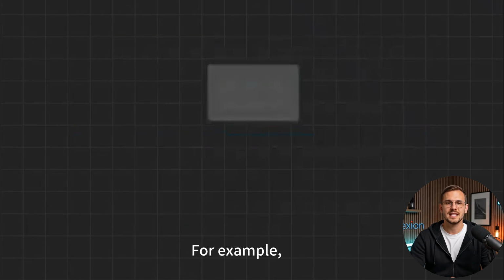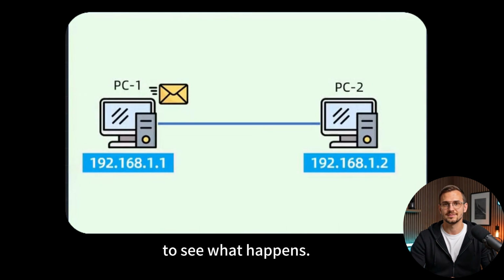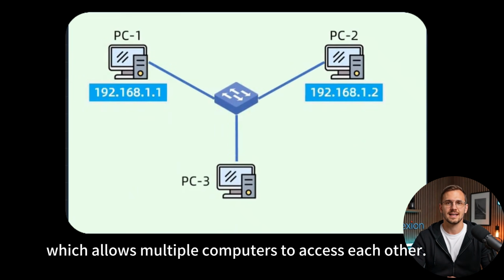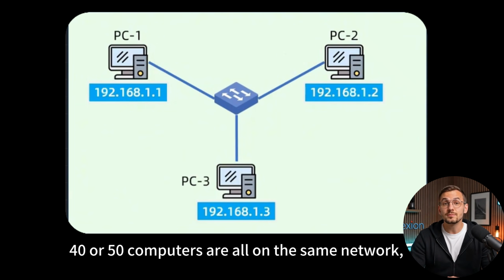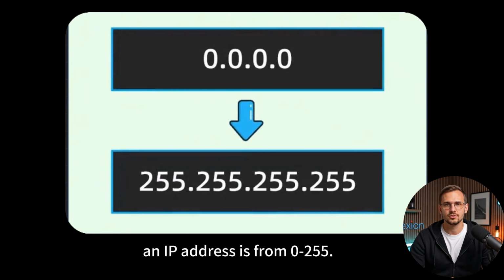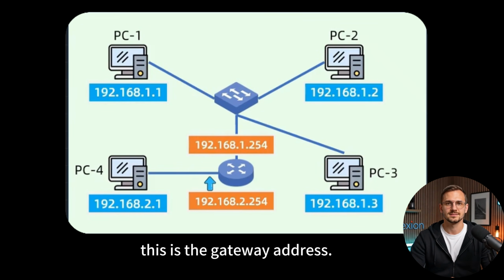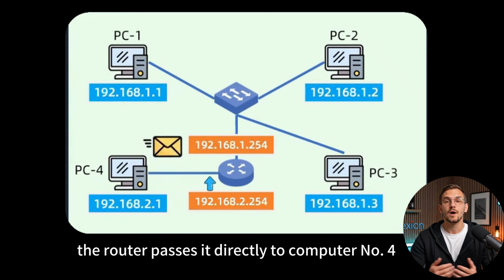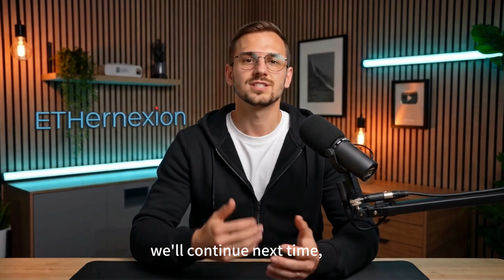LEARN COMPUTER NETWORKING IN 1 MINUTE!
What exactly is an IP address?
What does a subnet mask do?
Why do you need a switch? And when does a router come into play?

In just one minute, we break down the basics of IP addresses, subnets, switches, routers, gateways, IPv4 and DHCP—with a simple computer-to-computer example.

If you're new to networking, this is a great place to start. 👇

Watch until the end, and you'll understand how a basic network actually works.